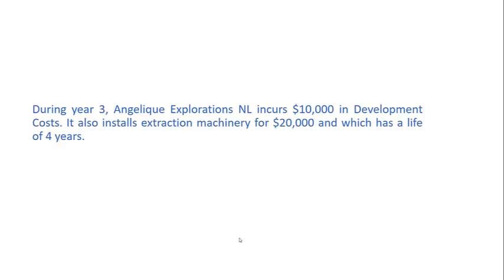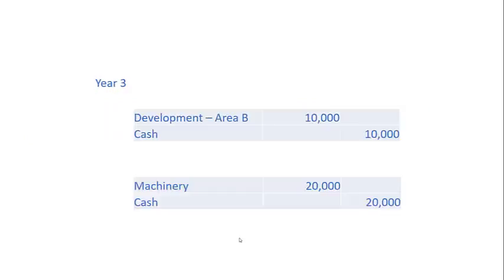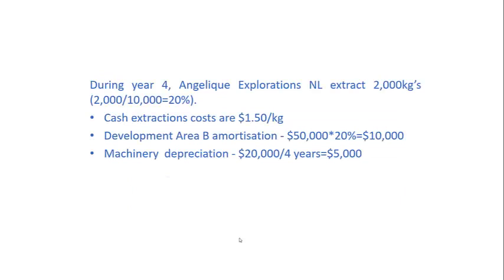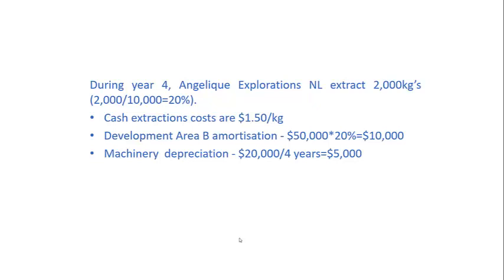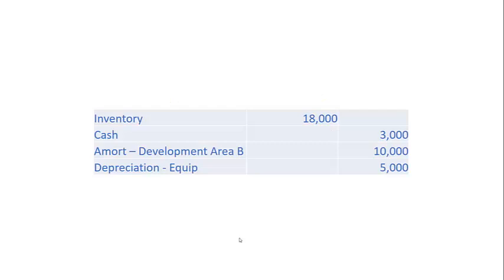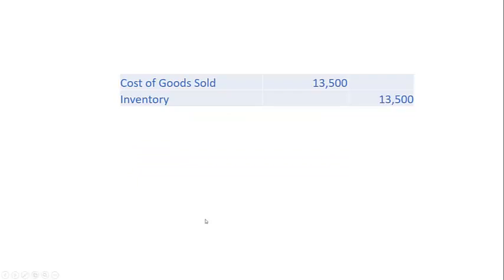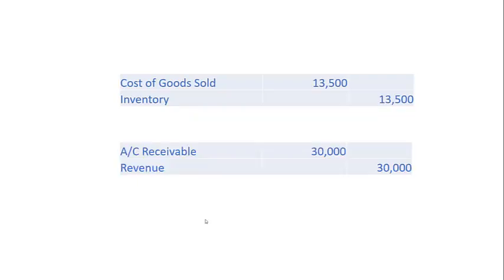Week 3 4 2 Extraction